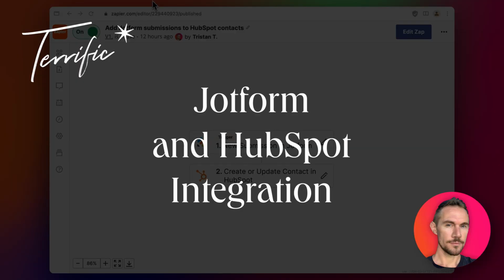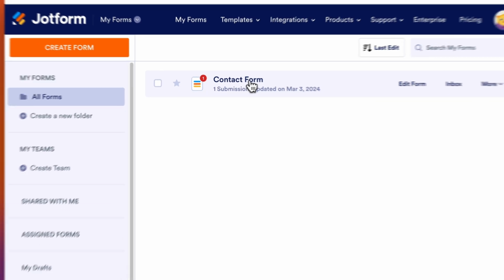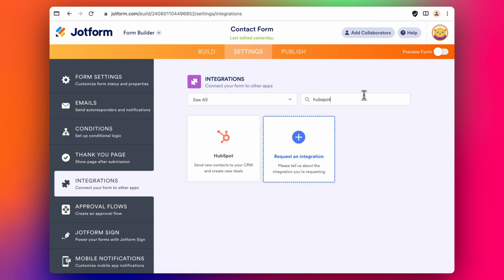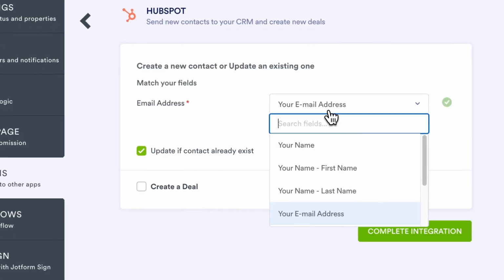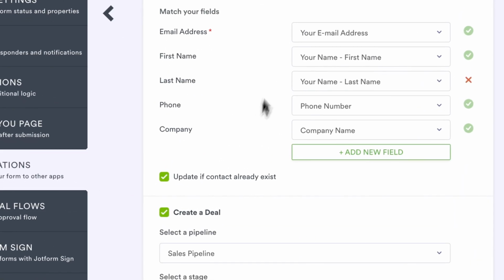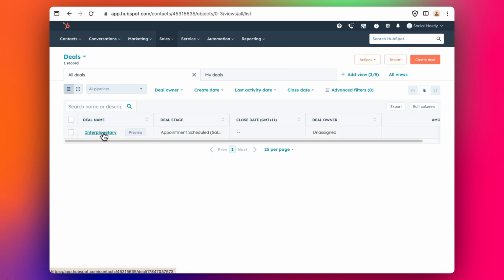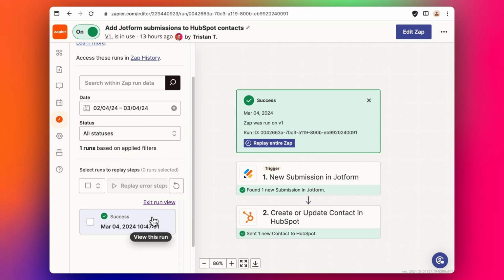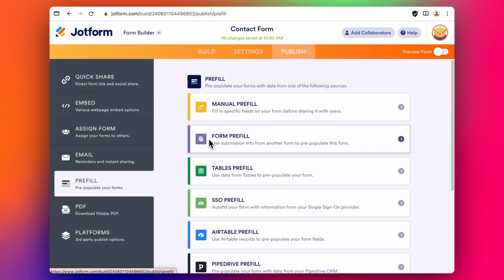Easiest way to connect Jotform and HubSpot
This video shows you the easiest way to connect Jotform with HubSpot so that new form submissions automatically create contacts and deals in HubSpot. ➝ Try Jotform for free

-- Chapters --

00:00 Introduction
00:41 Setting up the JotForm for HubSpot Integration
02:10 Mapping JotForm Fields to HubSpot
02:54 Testing Form Submission and HubSpot Contact Creation
03:42 Verifying Deal Creation in HubSpot from JotForm Submission
04:22 Reviewing Integration Options between JotForm and HubSpot
05:40 Conclusion

-- Video Summary --

**Integrating JotForm with HubSpot without Zapier**
- Introduction to direct integration between JotForm and HubSpot for form submission and contact creation.
- Previous videos discussed using Zapier for integration; this video focuses on using JotForm's built-in HubSpot integration.

**Setting Up Direct Integration**
- Accessing JotForm and opening a specific form for editing.
- JotForm's versatility with forms, including features not available in HubSpot forms, is highlighted.
- Navigating to JotForm's settings to find the HubSpot integration under integrations.

**Configuring Integration**
- Authenticating and connecting JotForm to a HubSpot account.
- Mapping JotForm fields to HubSpot contact fields, ensuring data is correctly transferred.
- Option to automatically create a deal in HubSpot upon form submission, including specifying the deal pipeline and stage.

**Testing the Integration**
- Submitting a test form in JotForm to trigger the integration.
- Verifying the creation of a new contact and deal in HubSpot directly from JotForm submission.
- Comparison with Zapier integration, suggesting direct integration for simplicity unless custom data manipulation is needed.

-- Stuff --

-- Terrific --